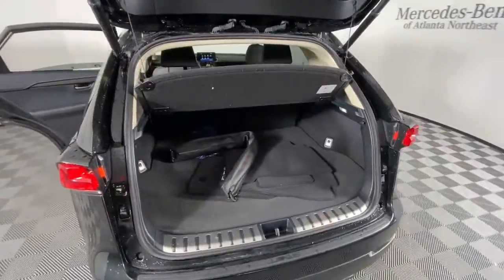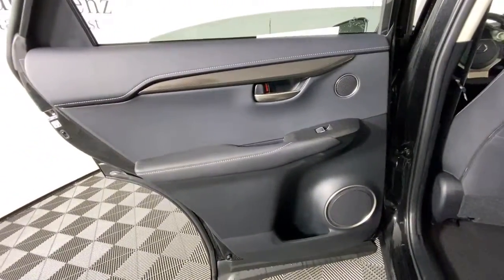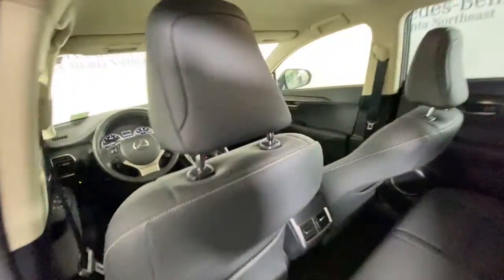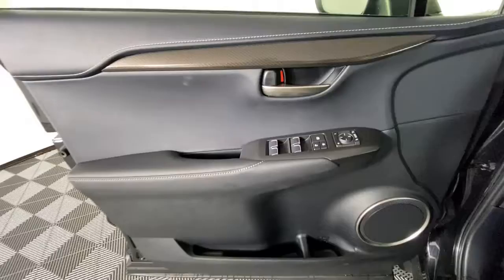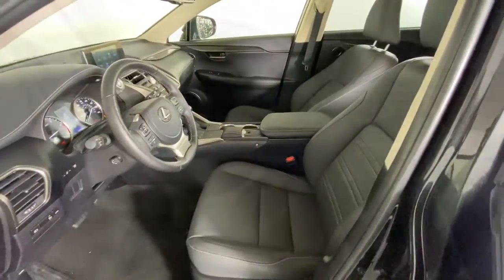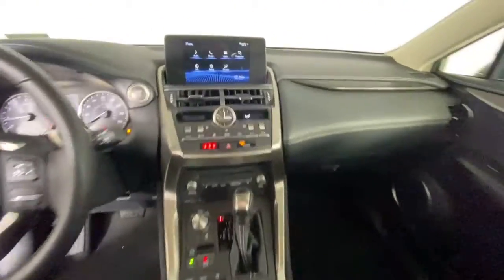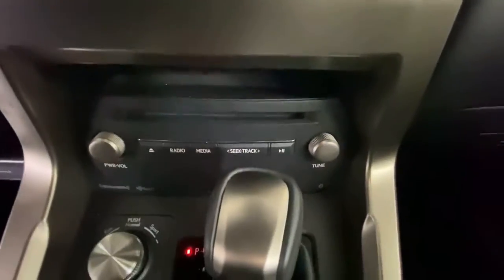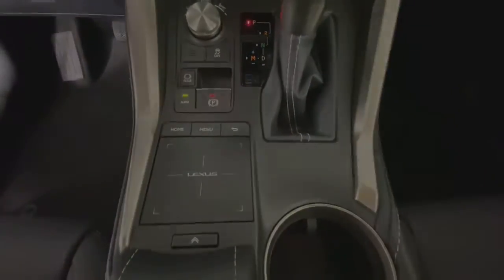2021 Lexus NX Duluth, Lawrenceville, Cumming, Johns Creek, Atlanta, GA M13605A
Caviar Used 2021 Lexus NX available in Duluth, Georgia at  Atlanta Classic Cars. Servicing the Lawrenceville, Cumming, Johns Creek, Atlanta, GA area.
2021 Lexus NX 300 Base - Stock#: M13605A - VIN#: JTJDARBZ0M2180747

Recent Arrival! Clean CARFAX. CARFAX One-Owner.brbr2021 Caviar Lexus NX 300 Base 22/28 City/Highway MPG 6-Speed Automatic 17 x 7 Alloy Wheels AM/FM radio: SiriusXM Apple CarPlay/Android Auto Automatic temperature control Brake assist CD player Delay-off headlights Electronic Stability Control Exterior Parking Camera Rear Four wheel independent suspension Front dual zone A/C Front fog lights Fully automatic headlights Lexus Enform Remote Lexus Enform Wi-Fi Outside temperature display Panic alarm Radio data system Radio: 8-Speaker Premium Sound System Rear window wiper Remote keyless entry Security system Speed control Speed-sensing steering Spoiler Steering wheel mounted audio controls Telescoping steering wheel Tilt steering wheel Traction control Variably intermittent wipers.